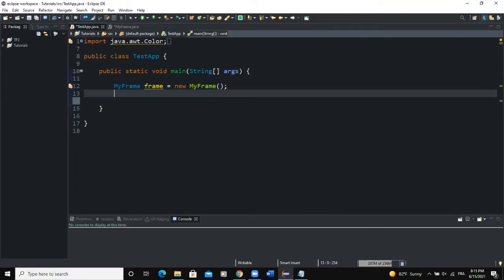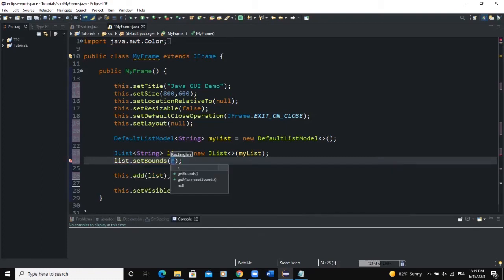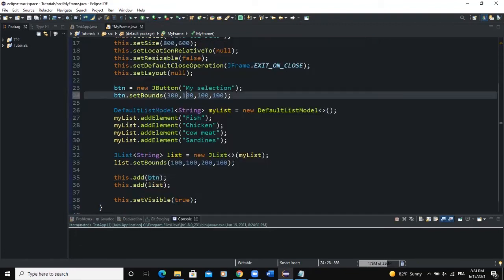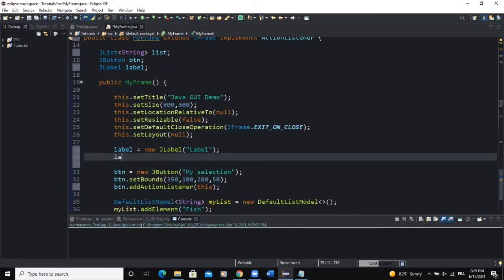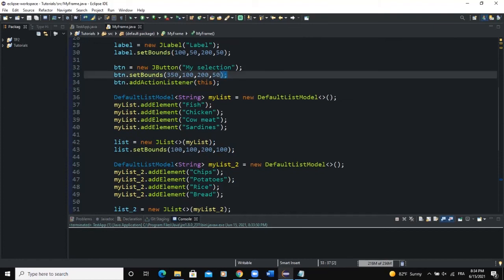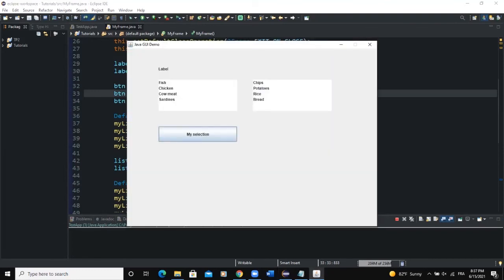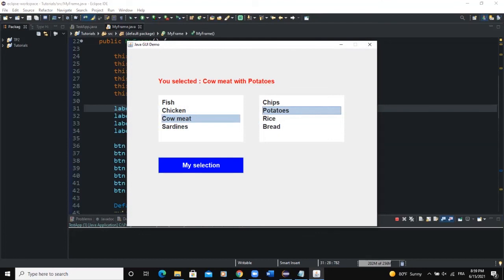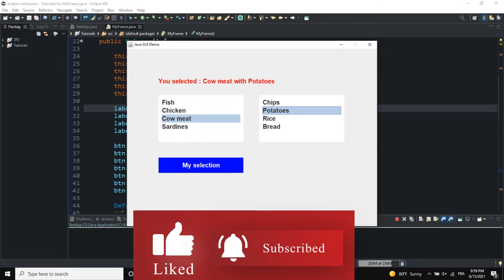Java GUI Tutorial #46 - Creating A List In Java GUI Using JList Class